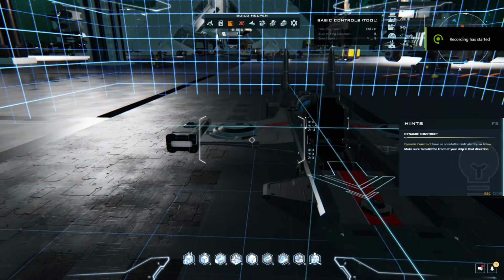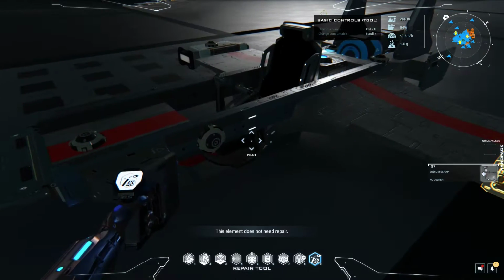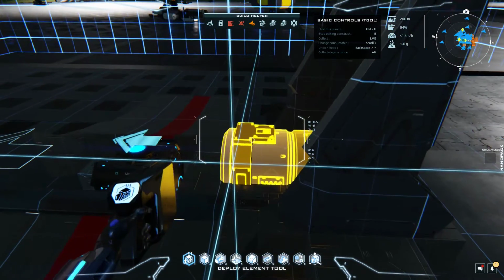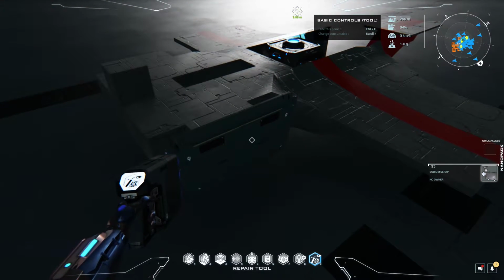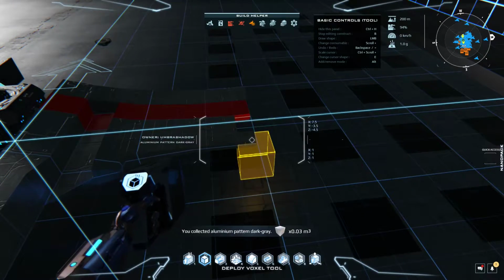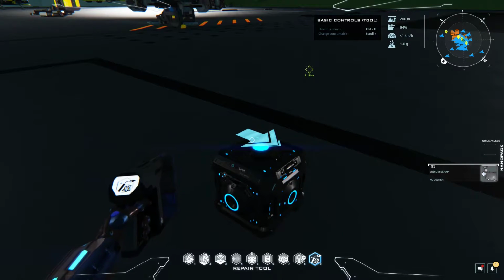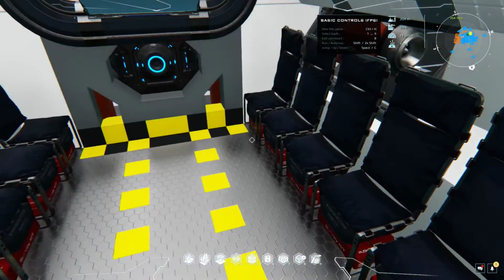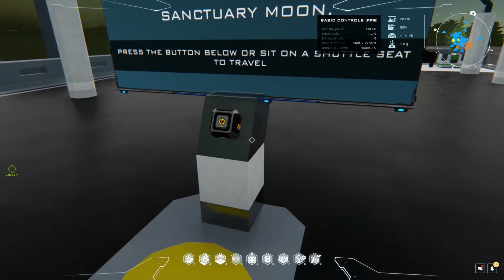Dual Universe How Do You Destroy Things E02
Today on Dual Universe we cover the basics of how to deconstruct a vessel and also how to get to the moon. Pretty simple honestly. We also talk about similar games like empyrion and eve and how dual universe compares.

We are a participaticipant in the Amazon Services LLc Associates Program, an affilate advertising program designed to provide a means for us to earn fees by linking to Amazon.com and affiliated sites.

My Headset

My Graphics Card